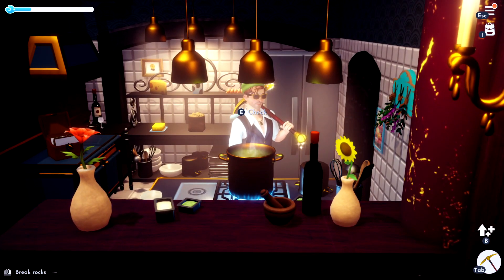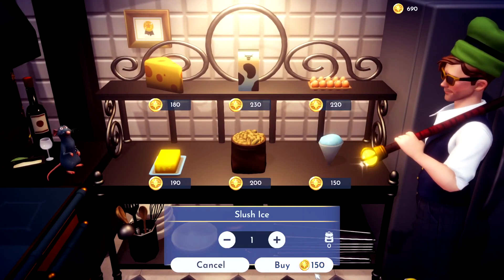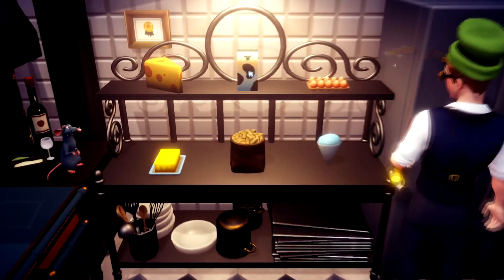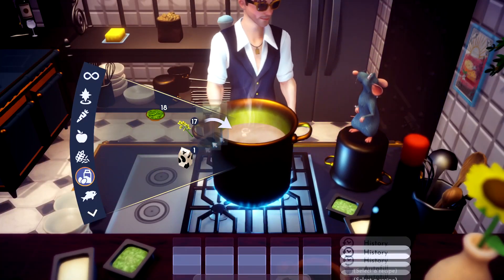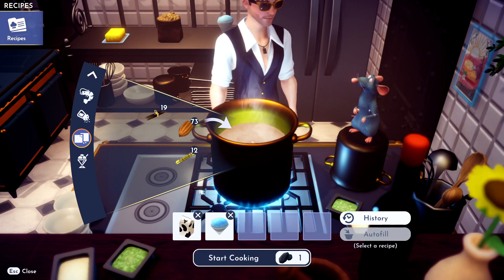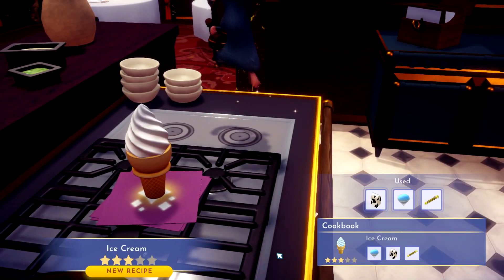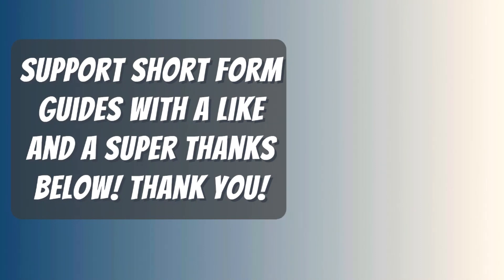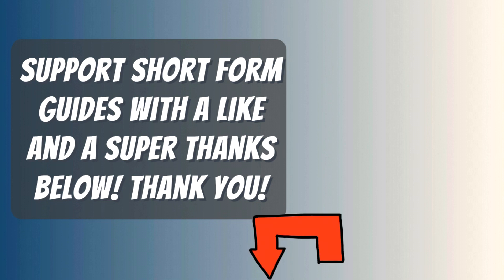How To Make Ice Cream In Disney Dreamlight Valley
What you need to do to Make Ice Cream In Disney Dreamlight Valley. A Guide and location for Making Ice Cream on Disney Dreamlight Valley